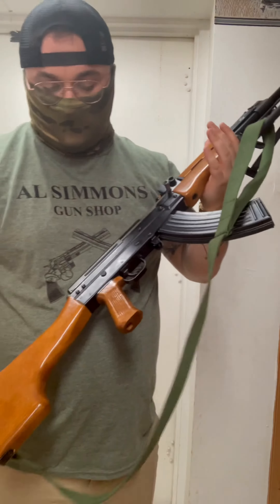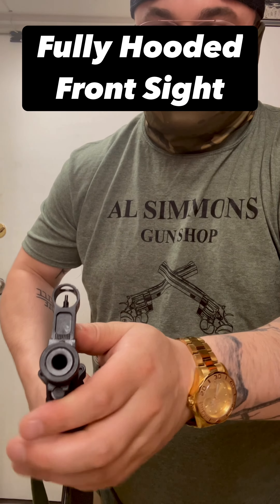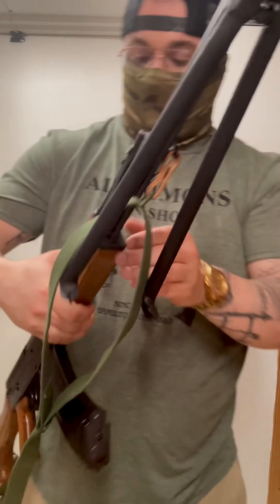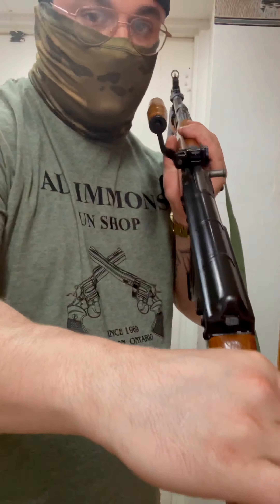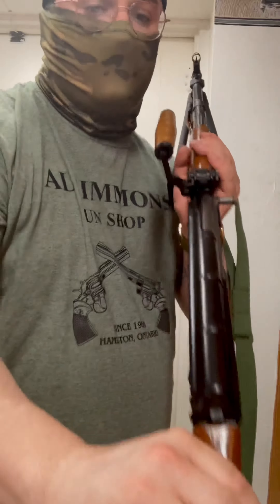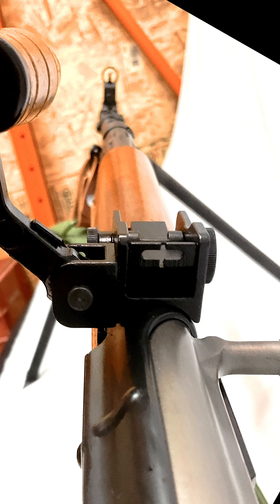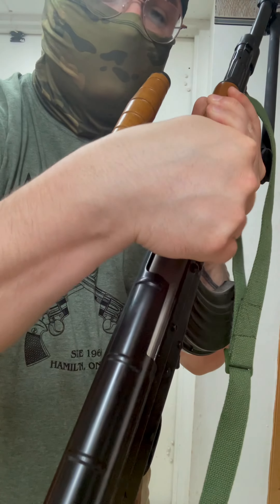CAN CANADIANS EVEN OWN THAT⁉️(Hint: Yes, yes we can! 🇨🇦) | Norinco Type 81 LMG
It’s pretty cool but yes, we can own one! Today we take a big more of a detailed look at the Type 81 LMG from Norinco chambered in 7.62x39. This is truly a one of a kind here I’m Canada as nothing else on the market is like it, and we are loving it! Despite traditional performance, Norinco has been cranking out some really cool and surprisingly high-quality products and this is just one of them. There are a few different models of the Type 81 so stayed tuned for those but this is one cool piece and one we had to share! Are YOU surprised?